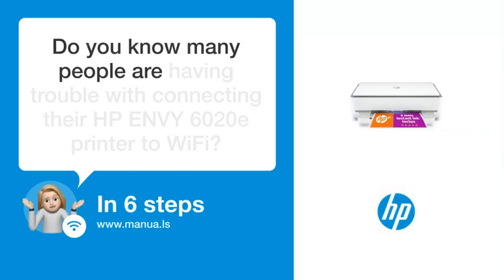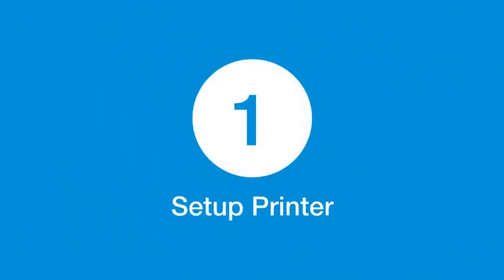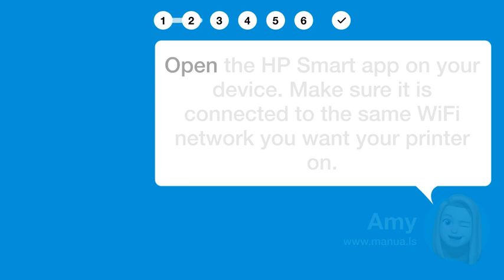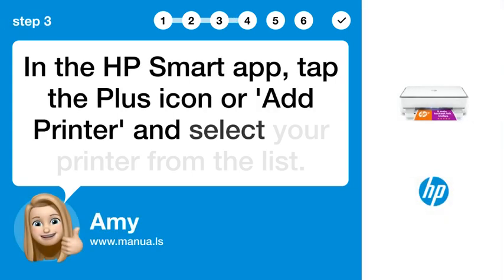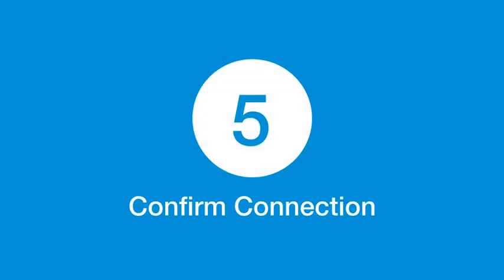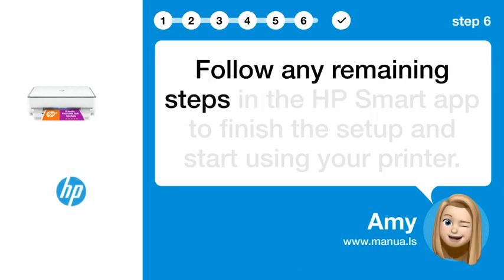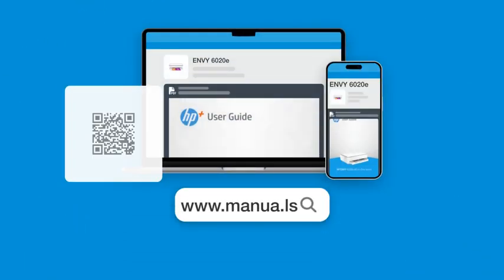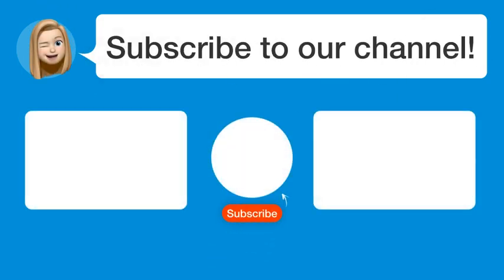How to Set Up WiFi on Your HP ENVY 6020e Printer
📺 Learn how to set up WiFi on your HP ENVY 6020e printer with this easy tutorial! Watch this video to get connected in no time.

📖 In 6 steps:
1. Ensure your printer is in setup mode. Press and hold the Wireless button for at least three seconds if it's not.
2. Open the HP Smart app on your device. Make sure it is connected to the same WiFi network you want your printer on.
3. In the HP Smart app, tap the Plus icon or 'Add Printer' and select your printer from the list.
4. Follow the on-screen instructions to enter your WiFi network name and password.
5. Confirm the connection once the WiFi details are entered. The center light will glow light blue when connected.
6. Follow any remaining steps in the HP Smart app to finish the setup and start using your printer.

📚💬 Manual and other questions:
On our site, you can find the complete manual for the HP ENVY 6020e. There, you can also ask your question to other HP ENVY 6020e users.